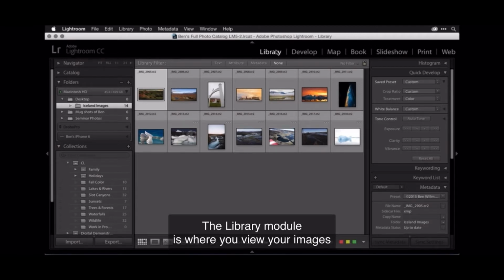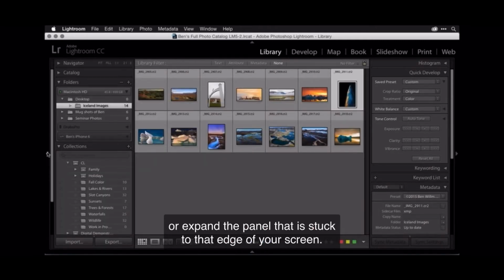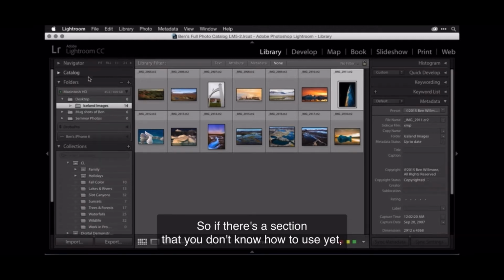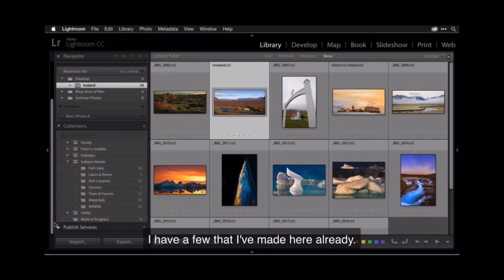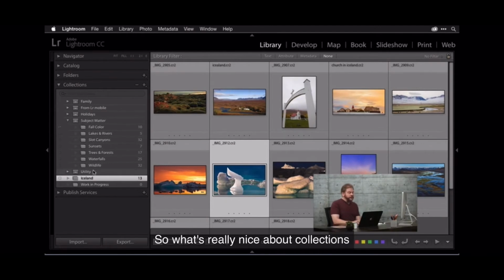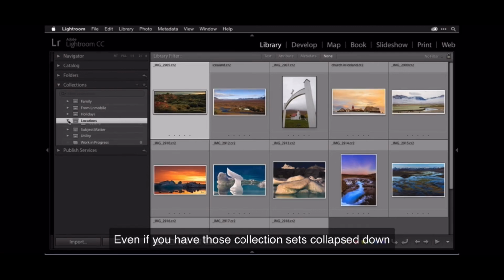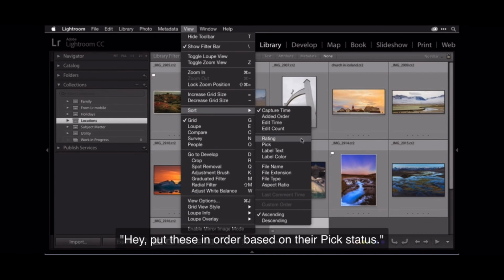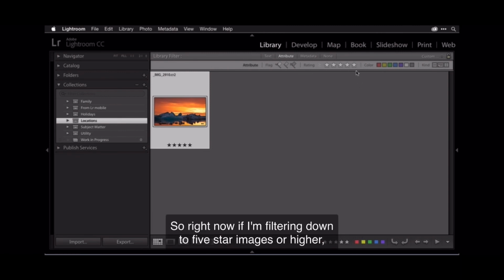LIGHTROOM LECTURE 1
• Get to know the layout
• Organize photos